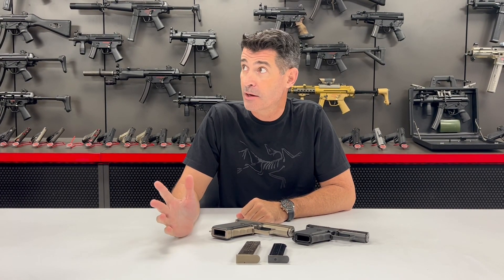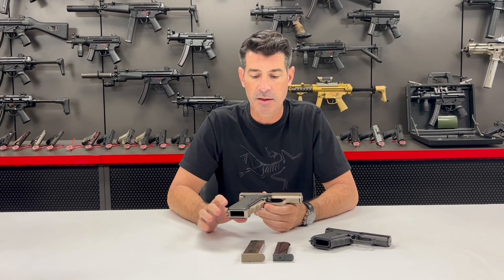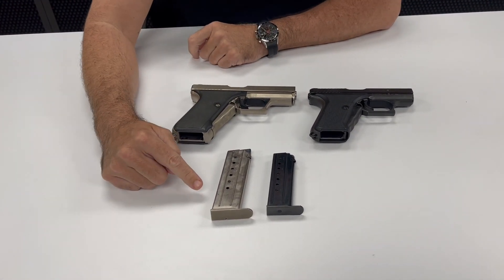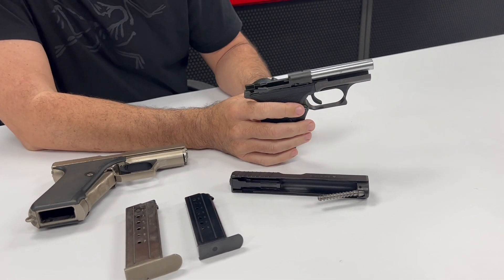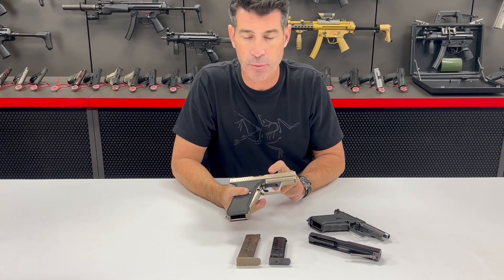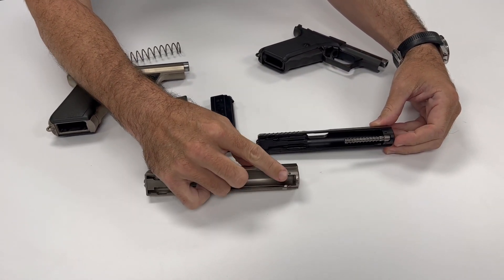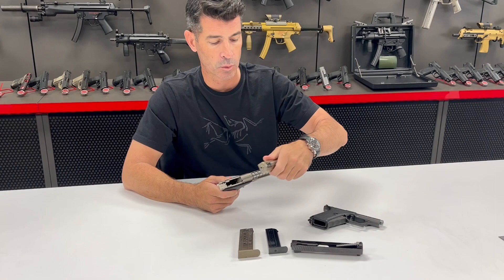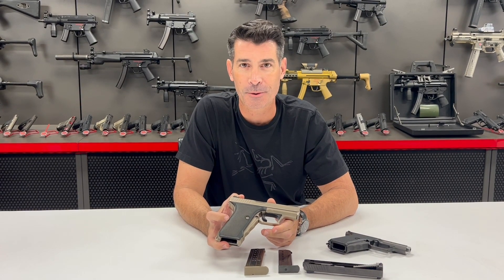Heckler and Koch P7M7 Target of Opportunity Video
Taking a closer look at one of the rarest of the P7 series, the P7M7.  This model is also additionally unique because it is shorter in overall length than the later prototypes and utilized the gas piston operation of the 9mm models.  The later prototypes utilized a unique hydraulic buffer.
This pistol and many others will be featured in depth in the upcoming Vickers Guide Heckler and Koch Book Volume One.